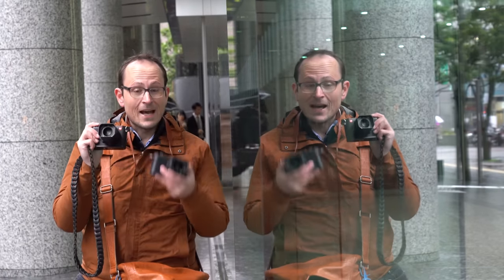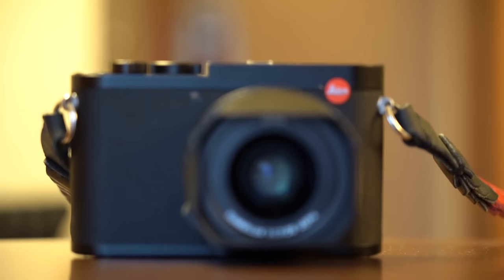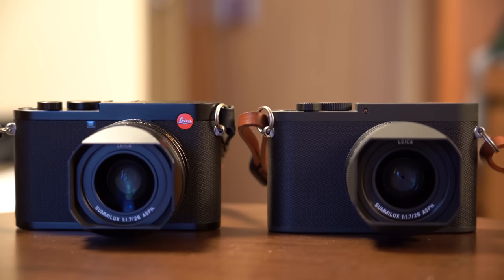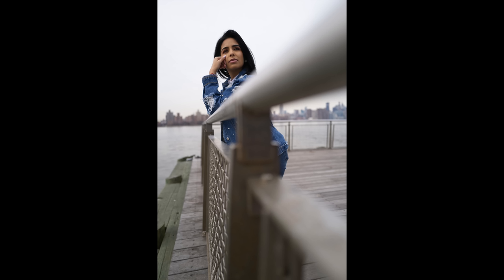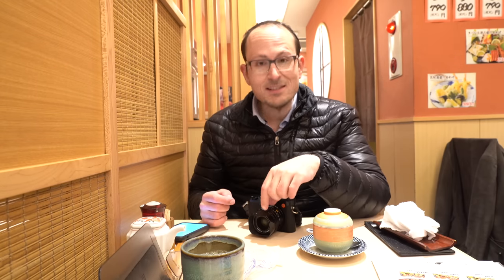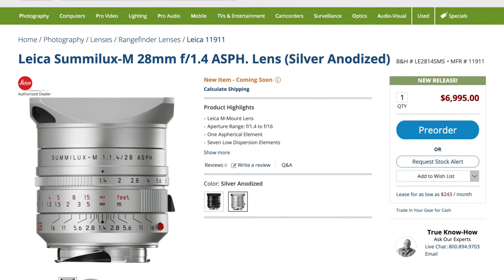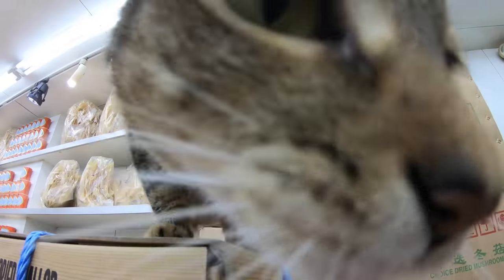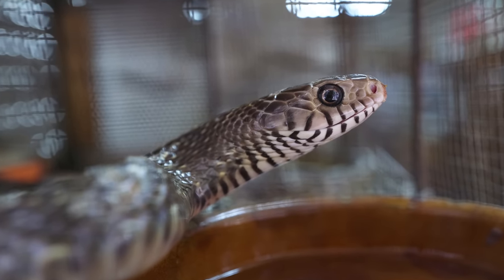Leica Q2 Review (vs Q1 type 116)